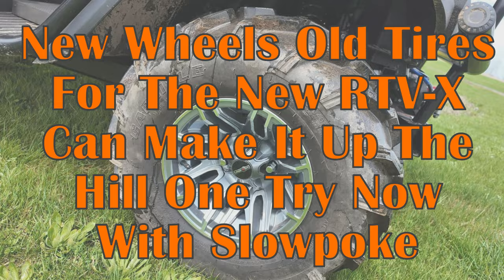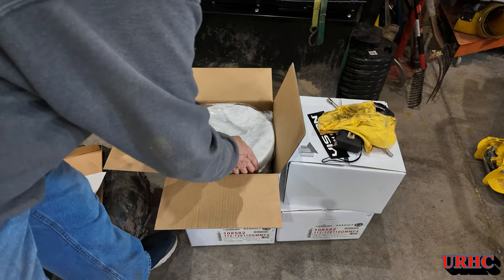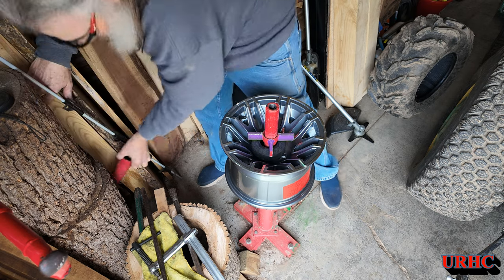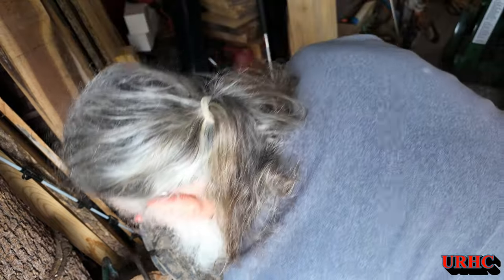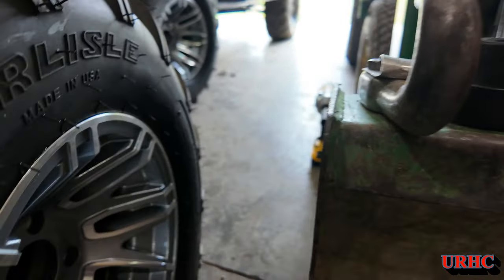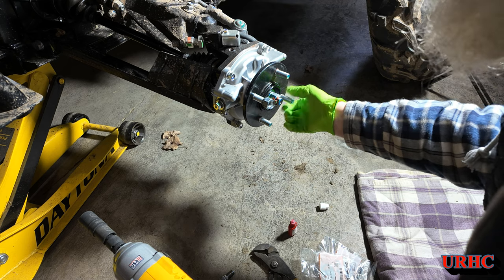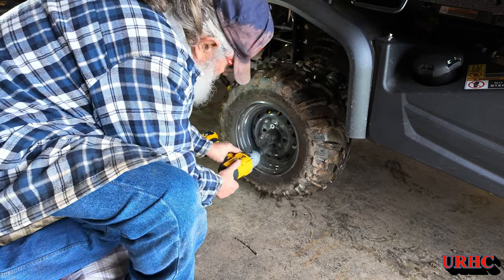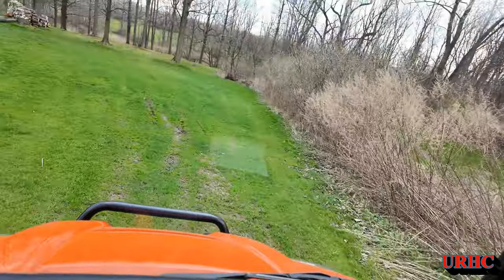New Wheels And Old Tires For The New RTV-X. Can Make It Up The Hill One Try Now With Slowpoke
Got the new wheels for the RTV-X because the tires that came on it stink and the Carlisle tires from the Sidekick needed more offset to prevent rubbing on the frame. Plus needed to widen the wheelbase some to line up with the trailer Etracks.  Also seemed a little tippy on the firewood trail. This shows what is required to mount them and  how the wheels fit. Ordered the Orange aftermarket Vision wheels from Summit Racing at 1/2 the price. Also a speed run at the end showing why we named it Slowpoke.